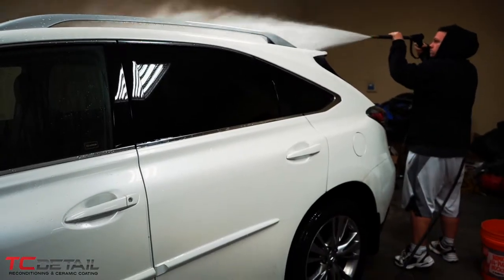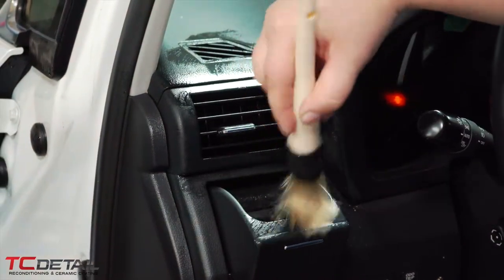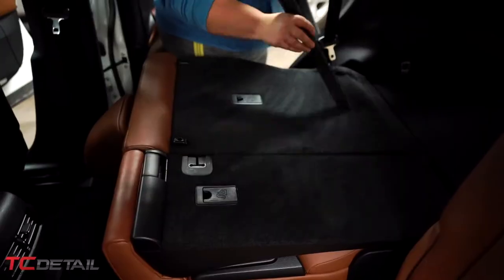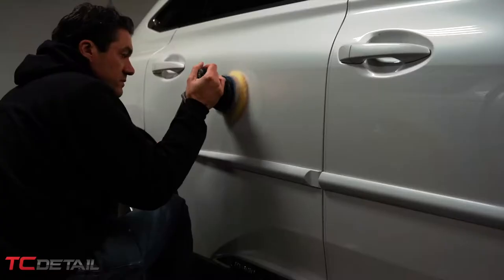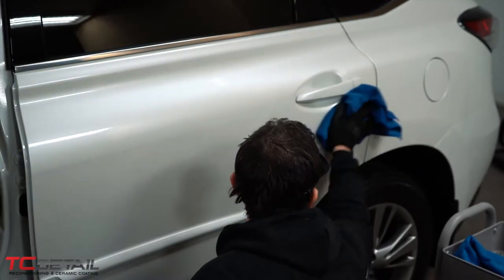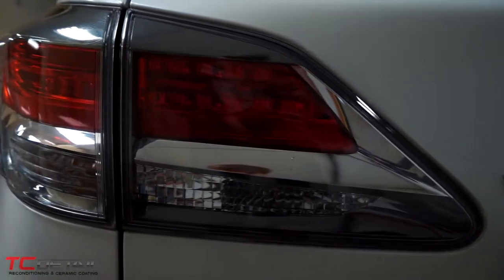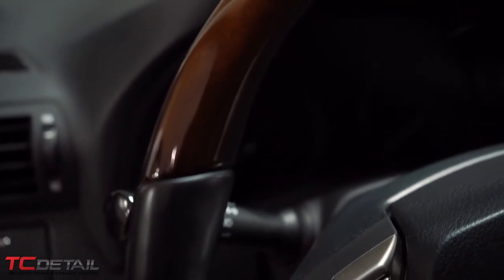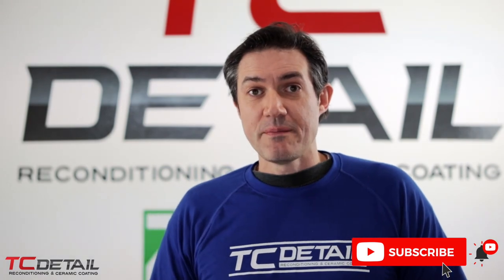Lexus RX 450h ceramic coated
Lexus RX 450h ceramic coated with Duraslic ceramic coating. Lexus RX450 interior detailed after a mice infestation. I go through the process of wash prep, paint correction and application of Duraslic ceramic coating. This RX450h is coated with our Duraslic Xtreme ceramic coating. Both hydrophobic and oleophobic which means it not only sheets water but oil as well. Only 1 layer needed and one of the easiest coatings to apply.